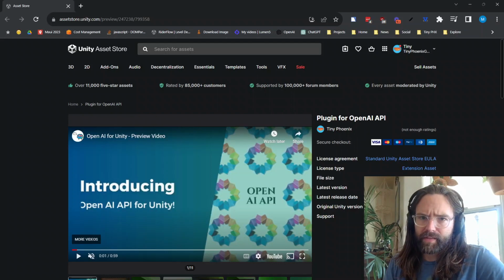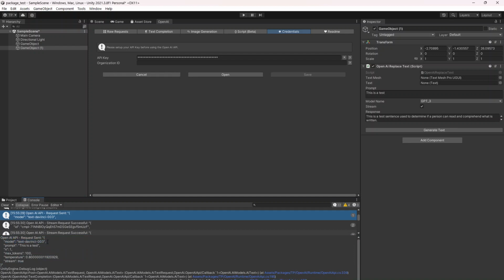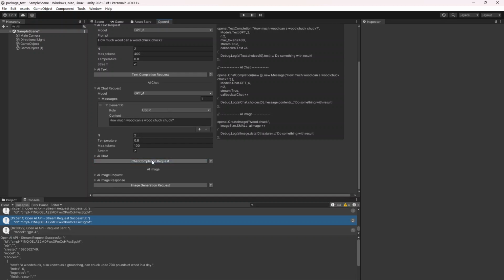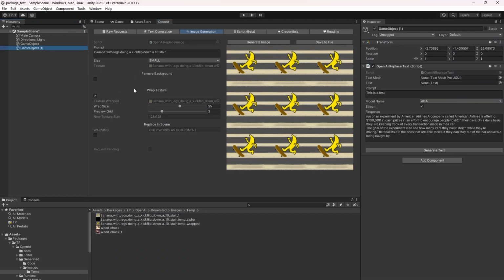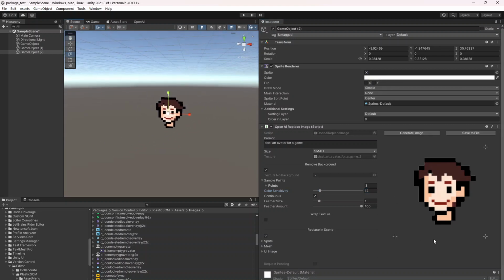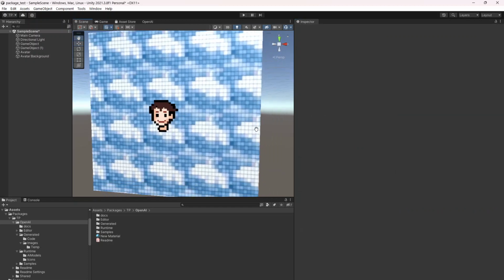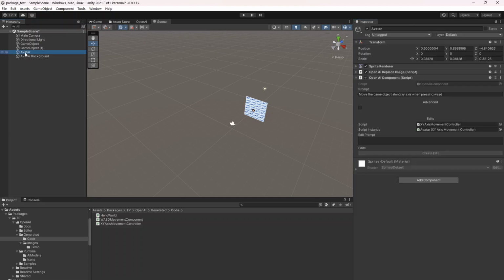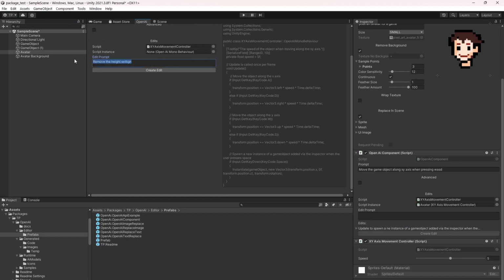Plugin for OpenAi Api for Unity - Feature Review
Preview of how to use this Plugin for OpenAi API for Unity.

00:00 Plugin for OpenAI API Feature Review
01:52 Setup API Key
03:53 Text Completions
05:12 Script Previewer (GPT-3, GPT-4, DALL-E)
12:48 Image Generation
14:44 Image Generation - Background Removal
20:33 Image Generation - Texture Repeating
23:00 Script Generator
29:23 Script Edit Generator
32:06 - Join Discord!